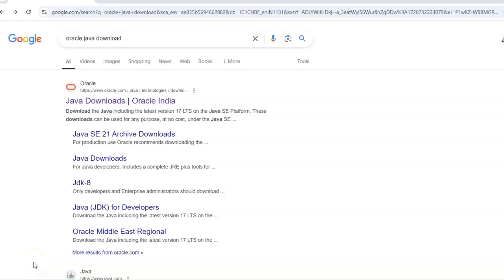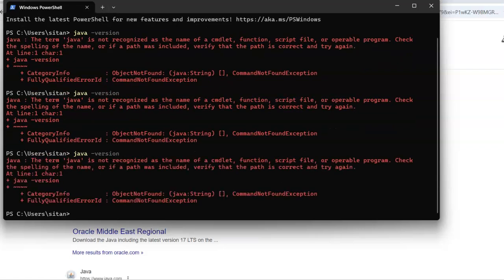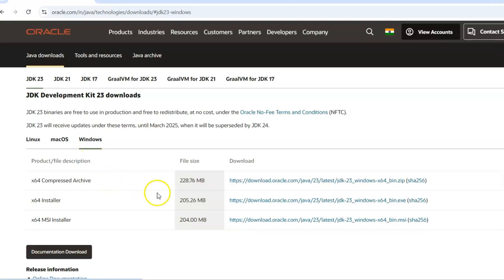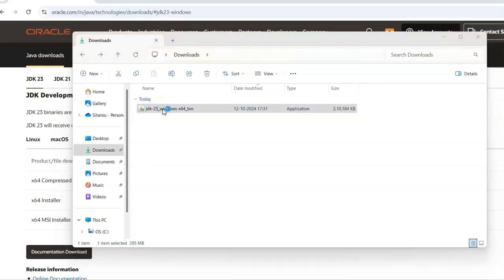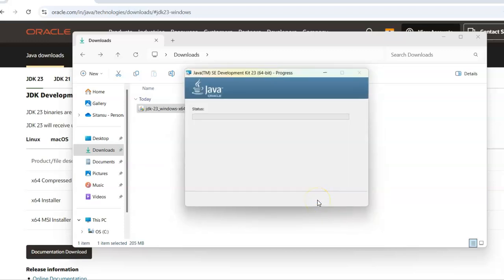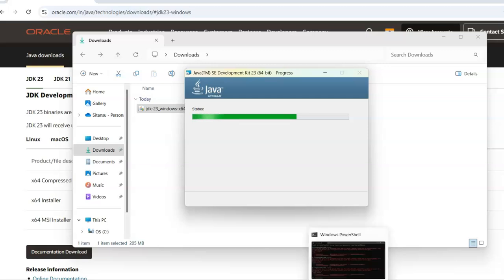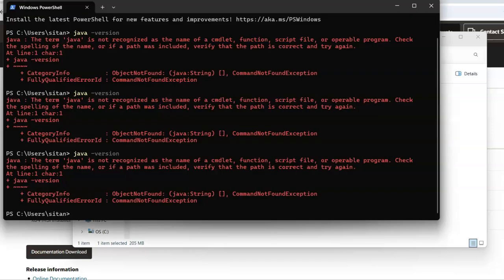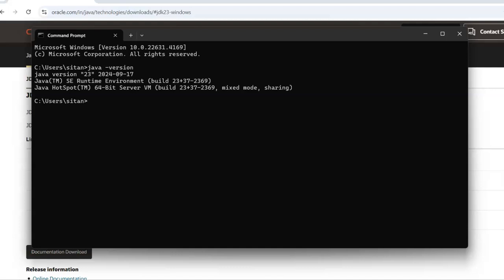Install Java jdk 23 in Windows 11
Welcome to Decoding The Coding Interview! , we guide you through the step-by-step process of installing Java JDK 23 on Windows 11. Whether you're a beginner or an experienced developer, this tutorial will help you set up your Java development environment quickly and easily.

In this video, you will learn:
- How to download Java JDK 23
- Step-by-step installation instructions
- Tips for configuring your system environment variables

Join our growing community of 20 subscribers and enhance your coding skills with us!